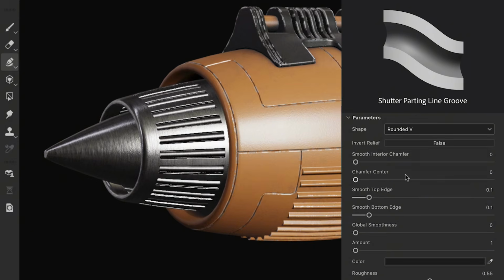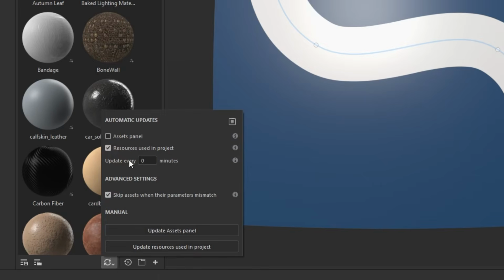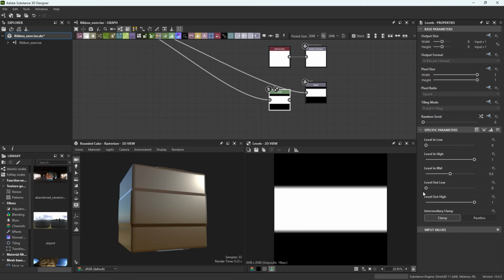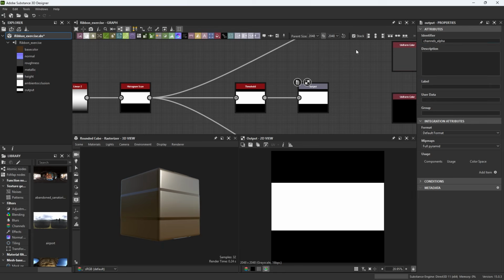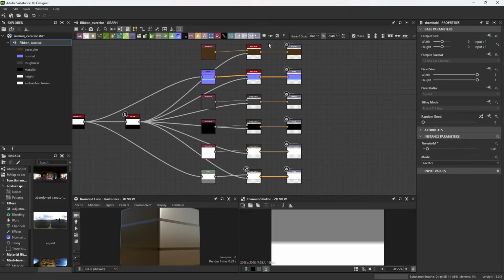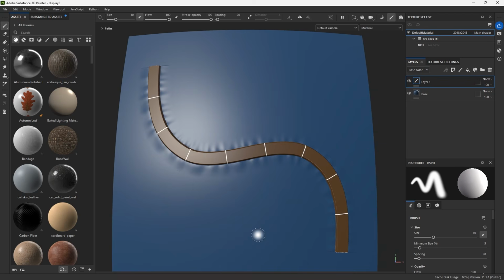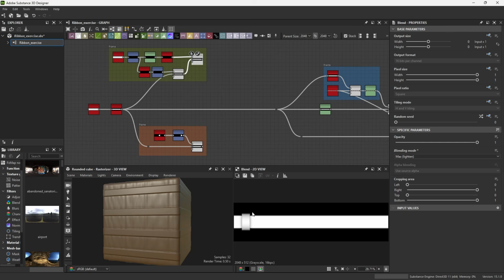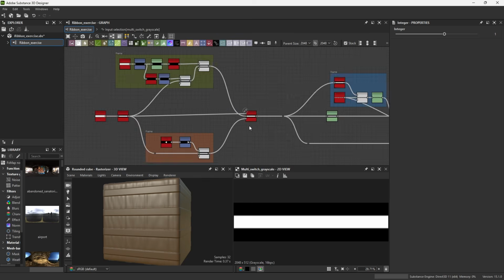How to Create a Ribbon Material for Substance Painter in Substance Designer | Adobe Substance 3D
Learn how to make your own custom ribbon material for Substance Painter in Substance Designer, setting up masks and dynamic stroke settings to create advanced effects.

Timestamps

00:00 Intro
00:20 Introducing Painter ribbon tool
01:10 Starting a ribbon project in Designer
01:22 Setting up a livelink between Designer and Painter
03:27 Creating the ribbon’s height
04:30 Fixing the normal/height redundancy
05:40 Simple masking
07:01 Advanced masking
09:41 Working in non-square ratio
12:14 Setting up your ribbon as a dynamic brush